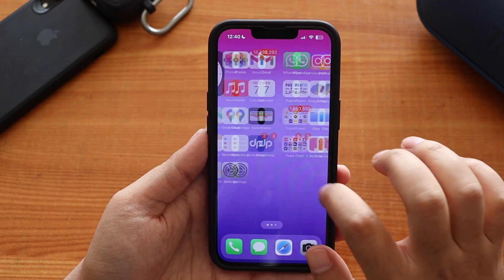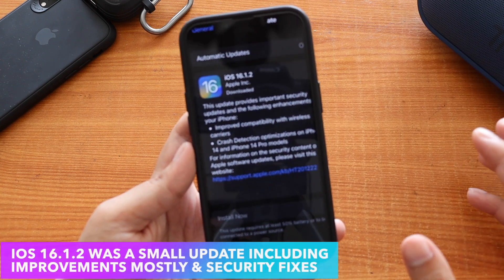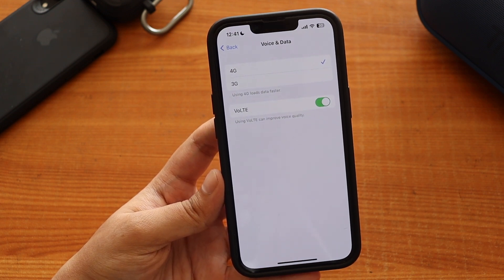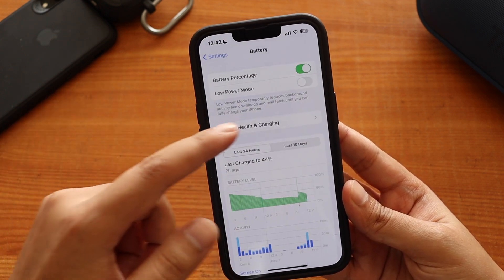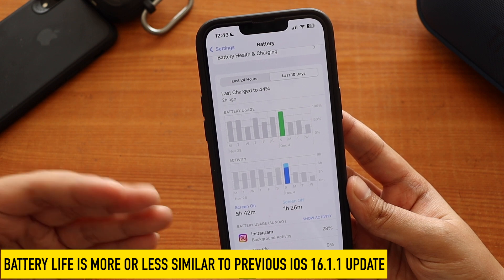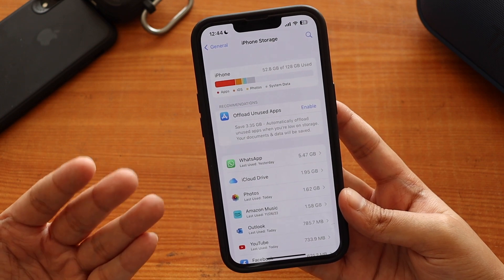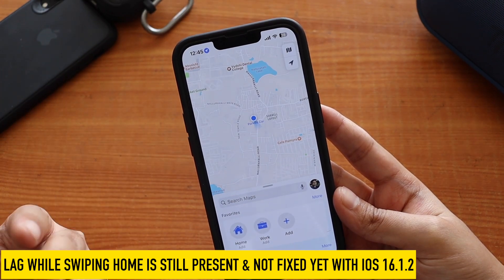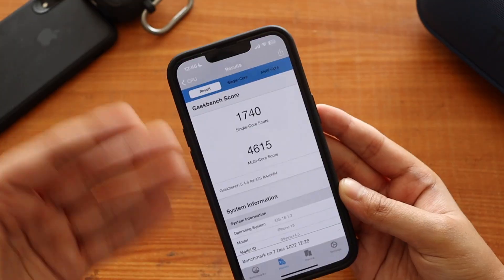iOS 16.1.2 Update - Battery Life & Performance Review !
iOS 16.1.2 has been released couple of days back for all iOS 16 users. In this video, I have talked about the Battery Life and overall Performance of my iPhone 13 with iOS 16.1.2 update. If you already updated to iOS 16.1.2 or planning to update and skeptical about the battery life performance, this video should help you out.